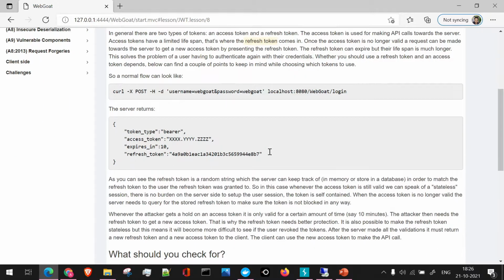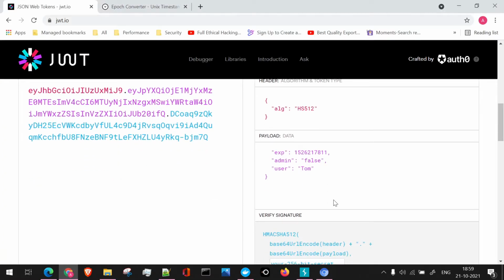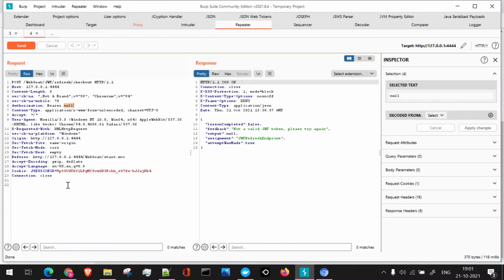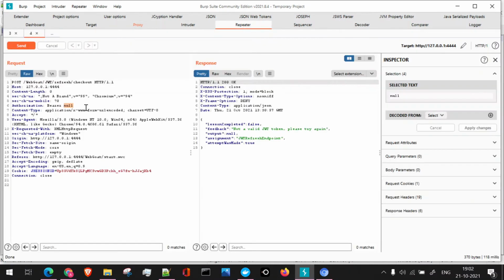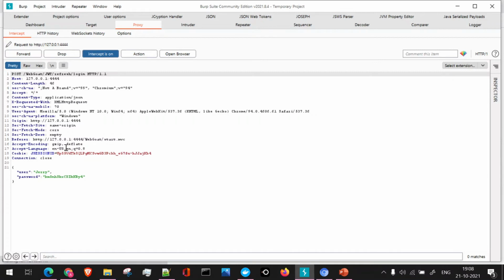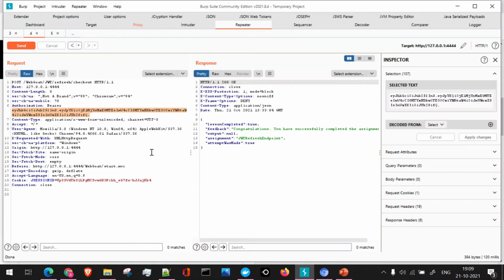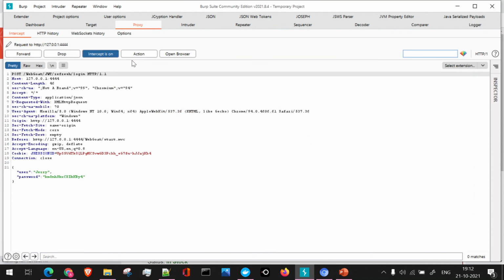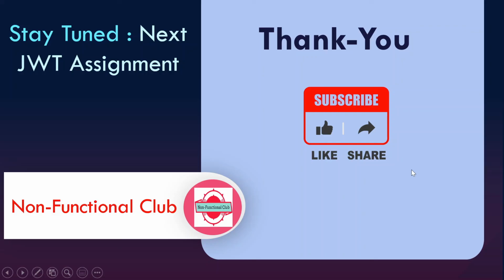Assignment 4 | JWT Refresh Token | WebGoat | OWASP TOP 10 | Broken Authentication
Hi, In this Session we will have a look into JWT Token from Broken Authentication section and look into JWT assignment on page 10 regarding JWT Refresh token

This will be part of interview questions related to Security Testing.

This will be part of interview questions related to Android Performance.

Do catch up previous videos on Docker

Topics Covered:
Thorough Understanding of JWT Token assignment
Demo on the Assignment of JWT Refresh token

BurpSuite installation

Foto oleh Christina Morillo dari Pexels

NOTE :
All content used is copyright to Non Functional Club, Use or commercial display or editing of the content without proper authorization is not allowed.